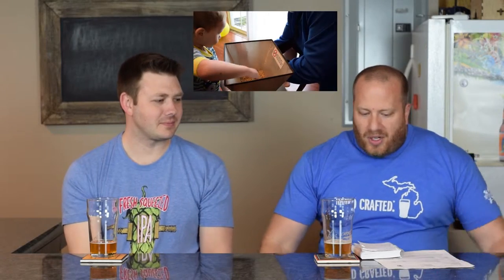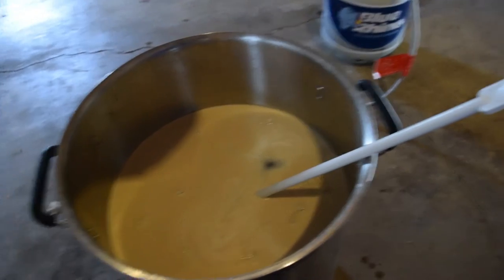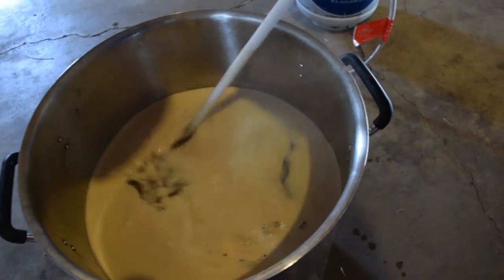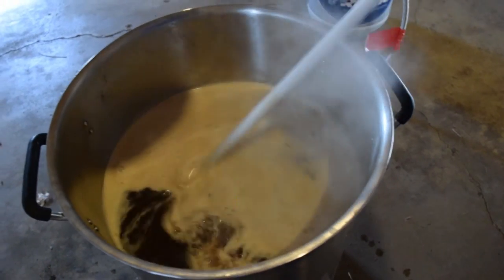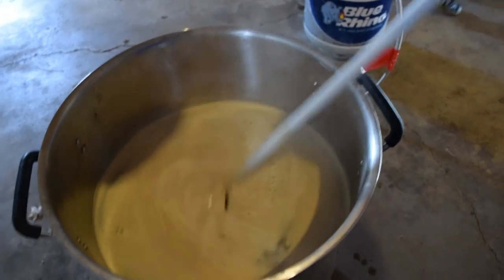Caribou Slobber Brew Day 2016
Another brew day is here. This time we go over the brew day for the caribou slobber all grain kit from Northernbrewer

Dense layers of malt, caramel, baking chocolate, and a hint of light-roast coffee give way to reveal a hop character you'll be surprised to find if you're used to drinking English brown ale